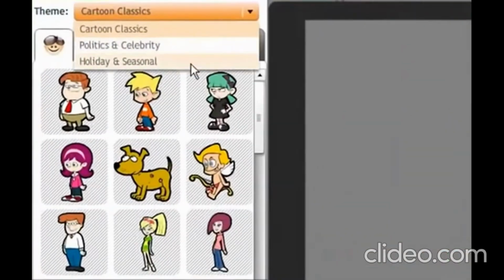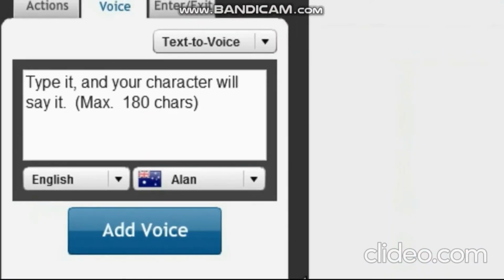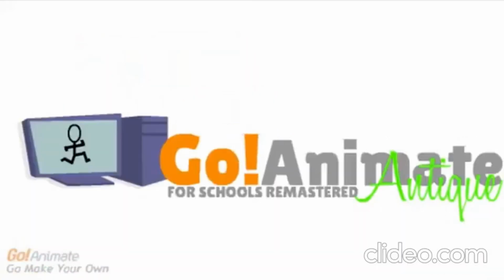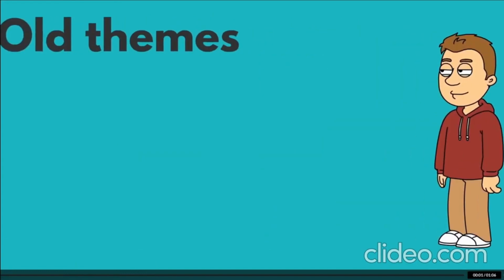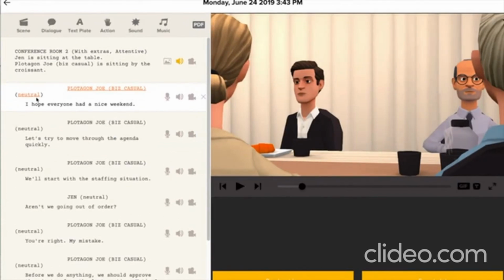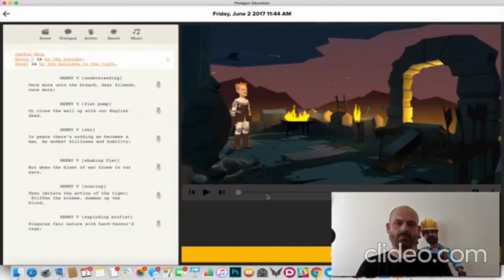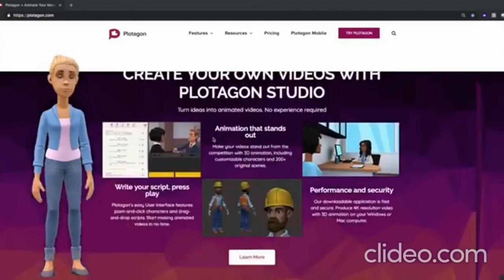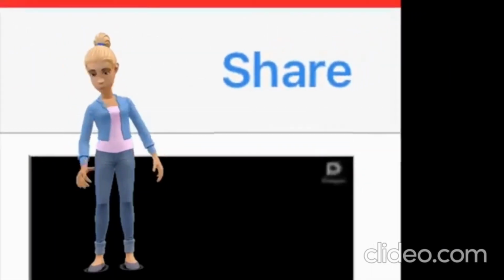Vyond/Plotagon Demo Collection (2007-2021)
Original published date: September 11, 2021

Original language: English (United States)
I bleeped out the word at GoAnimate 2016 Offline Demo #2.
Film editor: Clideo / SoftCo
I made this old thumbnail by myself in MS Paint, I am newly using it to Google Slides.

I will use the links as the GA/WRAPPER VERSIONS Video.

TIMESTAMPS AS OF 57 CHAPTERS:
00:00 — 04:15 - Chapter 1: GoAnimate Demo I (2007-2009)
04:15 — 07:29 - Chapter 2: GoAnimate Demo II (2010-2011)
07:29 — 09:22 - Chapter 3: GoAnimate Demo II (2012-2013)
09:22 — 11:35 - Chapter 4: GoAnimate Old Demo (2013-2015)
11:35 — 13:47 - Chapter 5: GoAnimate Demo IV (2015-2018)
13:47 — 16:23 - Chapter 6: GoAnimate for Schools Old Demo (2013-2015)
16:23 — 18:36 - Chapter 7: GoAnimate for Schools Demo (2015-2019)
18:36 — 20:04 - Chapter 8: What is Vyond? (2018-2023)
20:04 — 22:16 - Chapter 9: Vyond Demo I (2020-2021)
22:16 — 23:37 - Chapter 10: Vyond Demo II (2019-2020)
23:37 — 25:49 - Chapter 11: Vyond Demo III (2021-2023)
25:49 — 28:01 - Chapter 12: Vyond for Schools Demo I (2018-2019)
28:01 — 30:14 - Chapter 13: Vyond for Schools Demo II (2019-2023)
30:14 — 32:29 - Chapter 14: Plotagon Studio Demo II (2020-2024)
32:29 — 33:54 - Chapter 15: Plotagon Studio Demo I (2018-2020)
33:54 — 34:56 - Chapter 16: Plotagon Studio Demo III (2019)
34:56 — 35:26 - Chapter 17: Plotagon Demo by Dan P. Lyons (2018)
35:26 — 37:48 - Chapter 18: Plotagon for Schools Demo (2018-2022)
37:48 — 39:07 - Chapter 19: GoAnimate's Video Hero Spotlight by Megan Creegan
39:07 — 41:07 - Chapter 20: GoAnimate for Schools Remastered Antique Demo (2020)
41:07 — 41:52 - Chapter 21: GoAnimate Remastered Demo I (2020)
41:52 — 42:52 - Chapter 22: GoAnimate Remastered Demo II (2020)
42:52 — 44:45 - Chapter 23: GoAnimate for Schools Remastered Demo I (2020, with Unpatchable)
44:45 — 46:03 - Chapter 24: GoAnimate for Schools Remastered Demo II (2020, with Unpatchable / Aidilfitri Update)
46:03 — 47:59 - Chapter 25: GoAnimate for Schools Remastered Demo III (2020)
47:59 — 49:10 - Chapter 26: GoAnimate for Schools Remastered Demo IV (2020)
49:10 — 50:44 - Chapter 27: GoAnimate for Schools Remastered Demo V (2020)
50:44 — 52:19 - Chapter 28: GoAnimate for Schools Remastered Demo VI (2020)
52:19 — 53:45 - Chapter 29: GoAnimate for Schools Remastered Demo VII (2020)
53:45 — 54:49 - Chapter 30: GoAnimate 2016 Offline Demo (2020)
54:49 — 56:01 - Chapter 31: GoAnimate 2016 Offline Demo (2020)
56:01 — 56:53 - Chapter 32: Wrapper Offline Importing Test (2020)
56:53 — 57:54 - Chapter 33: Wrapper Offline for Schools Demo (2021)
57:54 — 59:02 - Chapter 34: Wrapper Offline Demo I (2020)
59:02 — 1:00:12 - Chapter 35: Wrapper Offline Demo II (2020)
1:00:12 — 1:02:43 - Chapter 36: Wrapper Offline Demo III (2020)
1:02:43 — 1:04:36 - Chapter 37: Wrapper Offline Demo IV (2020)
1:04:36 — 1:06:05 - Chapter 38: Wrapper Offline Demo V (2020)
1:06:05 — 1:08:16 - Chapter 39: Wrapper Offline Demo VI (2020)
1:08:16 — 1:12:59 - Chapter 40: Plotagon Studio Tutorial III (2019)
1:12:59 — 1:17:16 - Chapter 41: Plotagon Studio Tutorial I (2019)
1:17:16 — 1:20:11 - Chapter 42: Plotagon Studio Tutorial II (2019)
1:20:11 — 1:22:00 - Chapter 43:  Plotagon's Ask The Staff (NEW SERIES)
1:22:00 — 1:22:27 - Chapter 44: Plotagon - Be the Star of Your Story! (short, 2016)
1:22:27 — 1:24:41 - Chapter 45: Camera Angles (Plotagon's How-To Tutorial #1)
1:24:41 — 1:37:39 - Chapter 46: Plotagon's Drama Tutorial by Klas Holmlund (2017)
1:37:39 — 1:42:26 - Chapter 47: Plotagon's Noir Effect Tutorial by Klas Holmlund (2017)
1:42:26 — 1:45:17 - Chapter 48: Green Screen for KineMaster (Plotagon's How-To Tutorial #2)
1:45:17 — 1:47:40 - Chapter 49: Green Screen for Desktop & PC (Plotagon's How-To Tutorial #3)
1:47:40 — 1:52:09 - Chapter 50: Deliver Good News (Plotagon's How-To Tutorial #4)
1:52:09 — 1:54:12 - Chapter 51: Just Be Yourself: First Day of School (Plotagon's short animation)
1:54:12 — 1:57:33 - Chapter 52: Support or Contact (Plotagon's How-To Tutorial #5)
1:57:33 — 1:58:45 - Chapter 53: Plotagon Studio Intro (Plotagon's How-To Tutorial #6)
1:58:45 — 2:03:20 - Chapter 54: Plotagon Studio Quick Overview (Plotagon's How-To Tutorial #7)
2:03:20 — 2:06:14 - Chapter 55: Creating Our First Video (Plotagon's How-To Tutorial #8)
2:06:14 — 2:08:53 - Chapter 56: Create A Character (How-To Tutorial #9)
2:08:53 — 2:10:46 - Chapter 57: Save & Share Your Videos (How-To Tutorial #10)